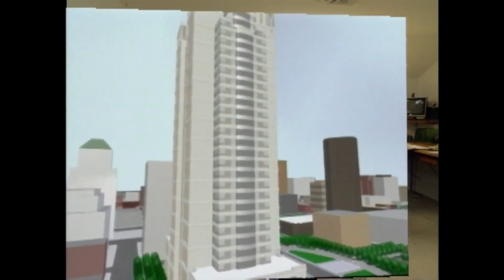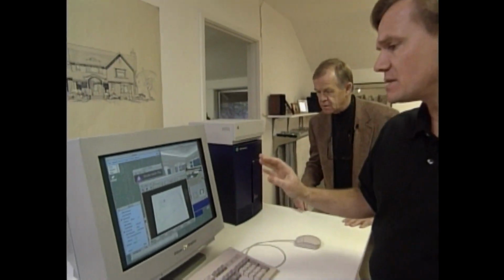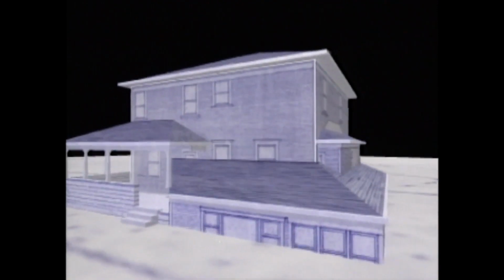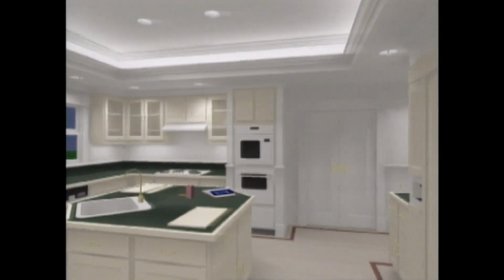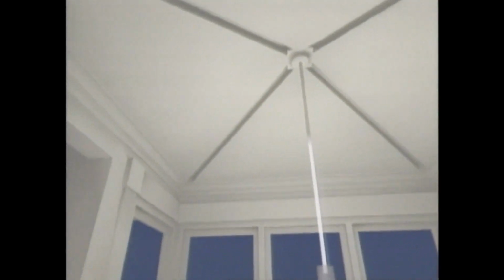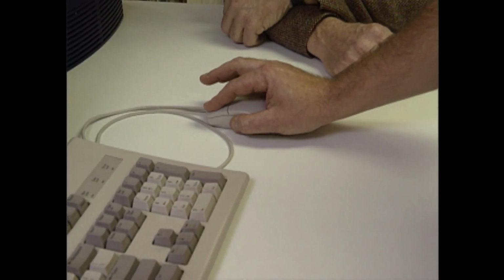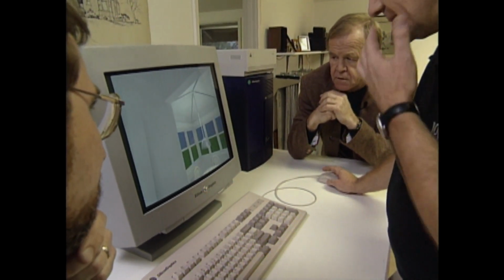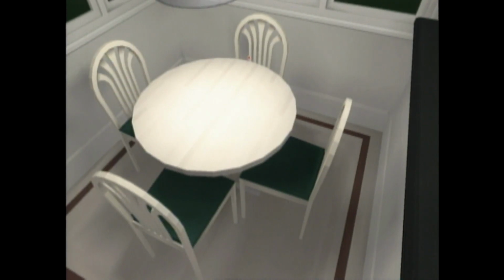Silicon Graphics computer with Norm Abram 1995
Norm reviews the Napa Valley project with the architect who is utilizing a state-of-the-art Silicon Graphics computer to create a virtual reality 3D walk-through of the space. From "This Old House" Season 16 Episode 20 "The Napa Valley House Part 2". Originally aired Wed Feb 08, 1995.